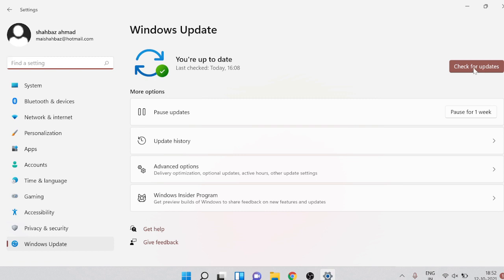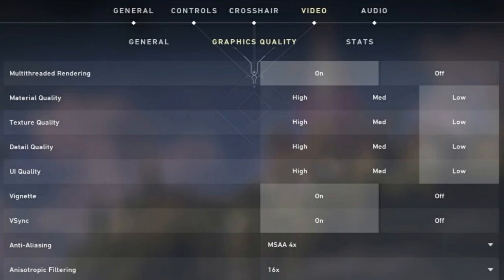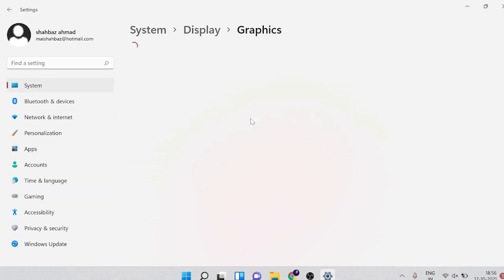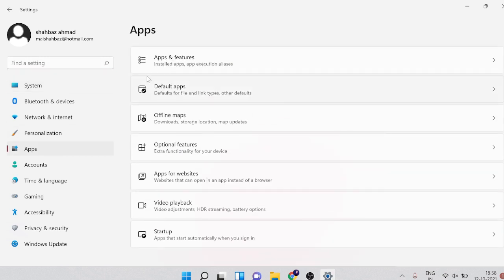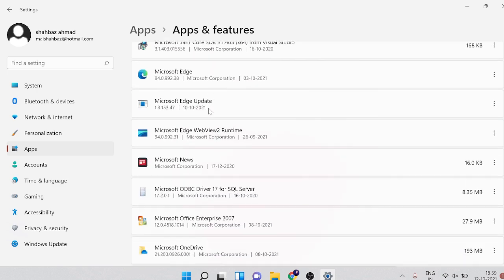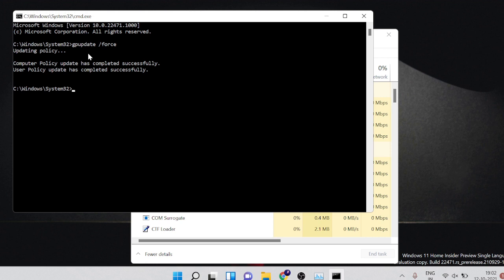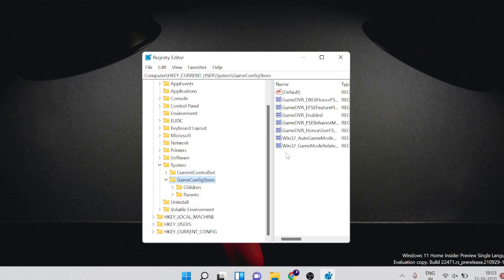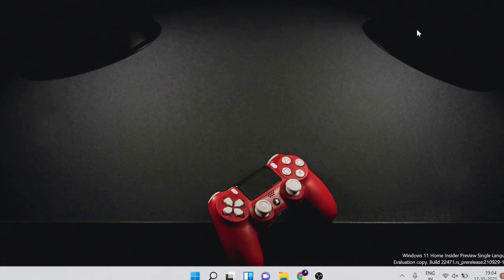How To Fix Valorant FPS Drop in 2024 - (Fully Optimized to Boost)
This video will help you to fix Valorant FPS drop or lag issues on Windows PC.
I have shared multiple methods to apply, so make sure you watch the video till the end as I am very sure this will fix your problem.

Do not skip the video and apply all the methods carefully for the best results.
☑ Watched the video!
☐ Liked?